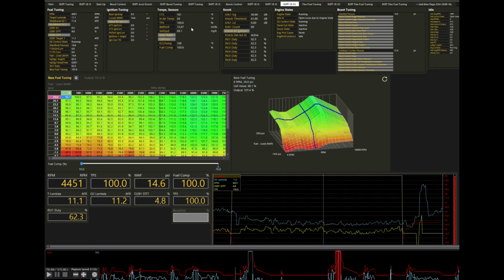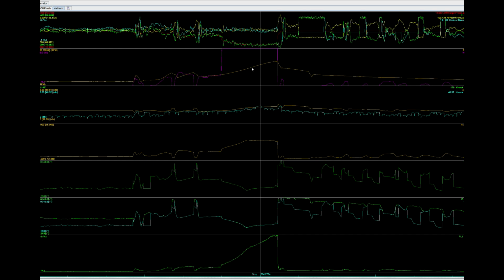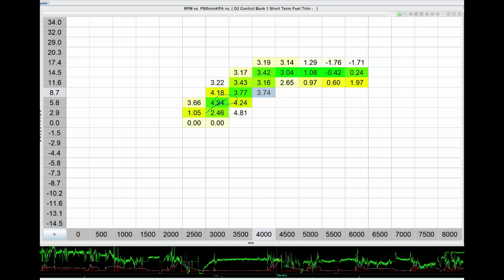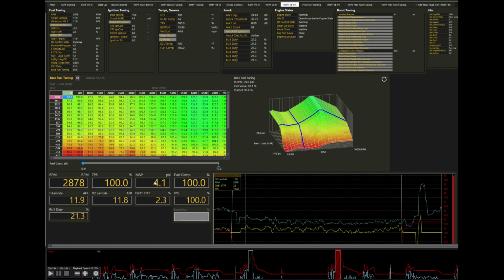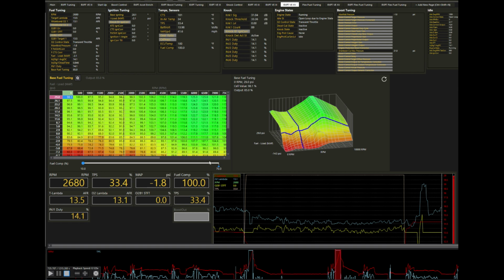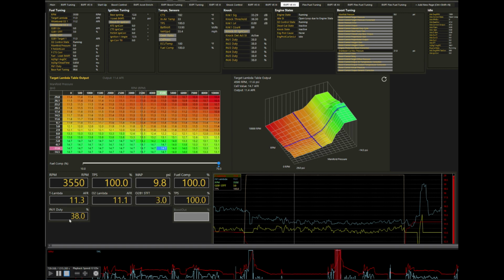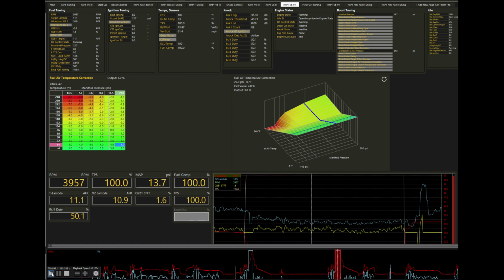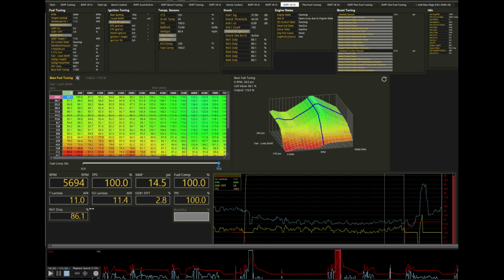Haltech Mitsubishi 3000GT VR-4 WOT Fuel Analysis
Customer Communication Video
Analyzing a WOT pull at wastegate spring pressure to dial in WOT fuel.

A review and analysis of the data log in both Megalog Viewer and Haltech NSP focusing on AFRs vs AFR target, fuel trims, and injector duty cycle.

Data is leveraged to create the knock threshold.